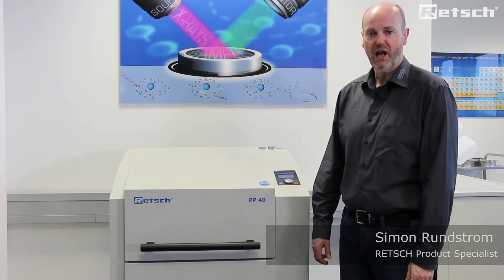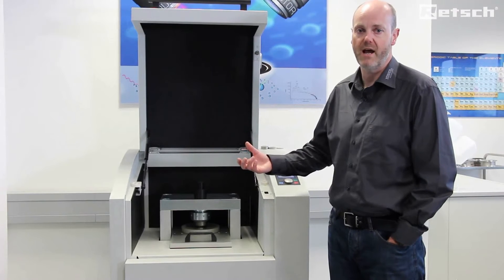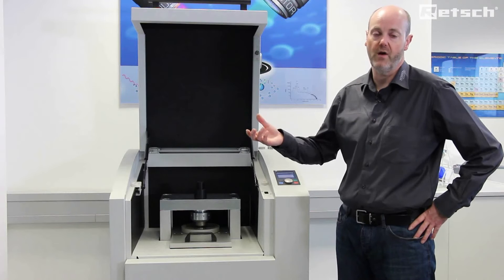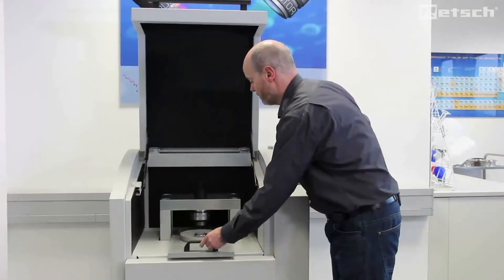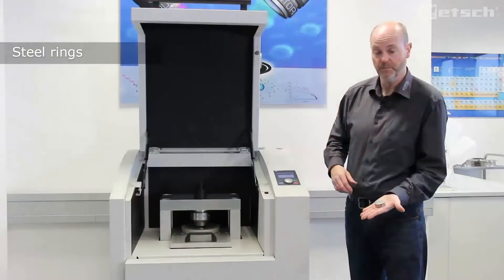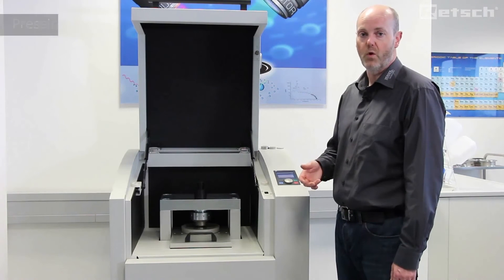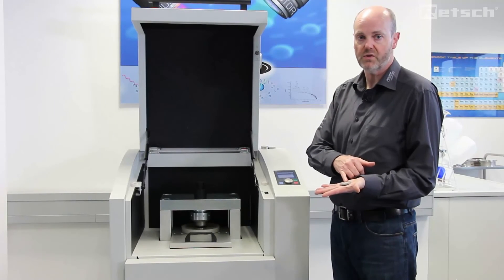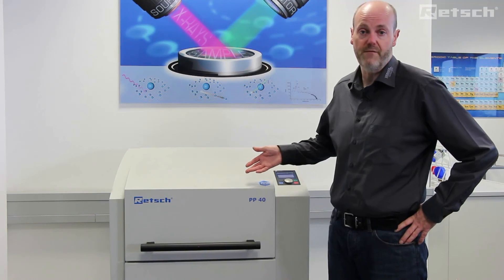Pellet Press PP 40 - Introduction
Pellet Press PP 40 produces high-quality, solid pellets with a smooth surface, which are an important precondition for reliable and meaningful XRF analysis.

Pellet Press PP 40 features an individual pressure force regulation in the range of 5 to 40 t. Besides controlling the pressure force, it also determines the time of build-up, holding and release of force during pressing. This reduces the inner tensions of the sample and ensures that even difficult materials are pressed perfectly.

PRODUCT ADVANTAGES
✓ Individual pressure force adjustment up to 40 tons
✓ Pressing in steel rings, aluminium cups and free
✓ Automatic pressure force control
✓ Pressing tools for various diameters
✓ 32 SOPs can be defined and stored for routine applications
✓ Comfortable parameter setting via display and ergonomic 1-button operation